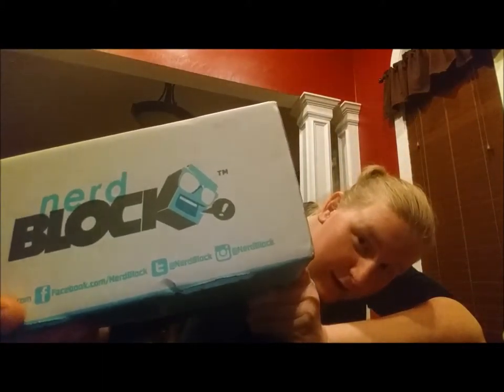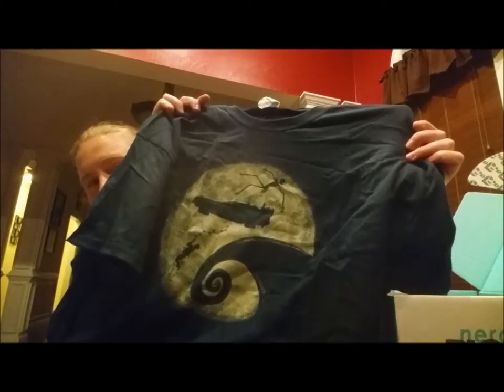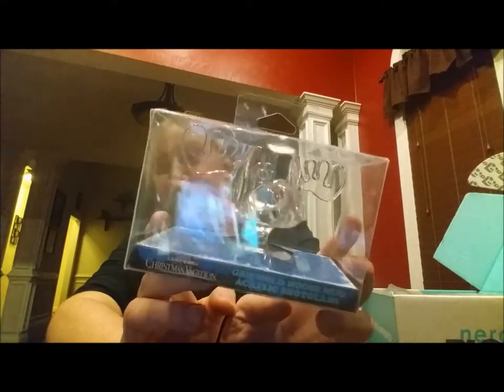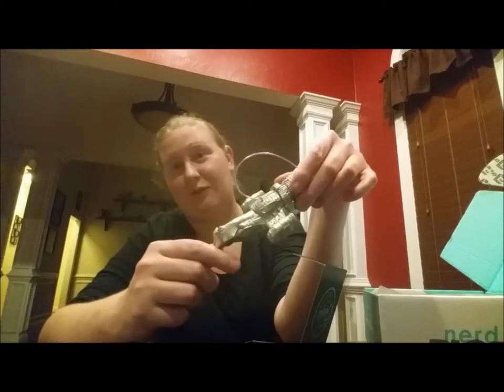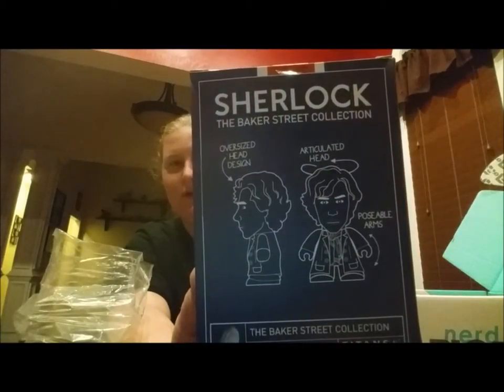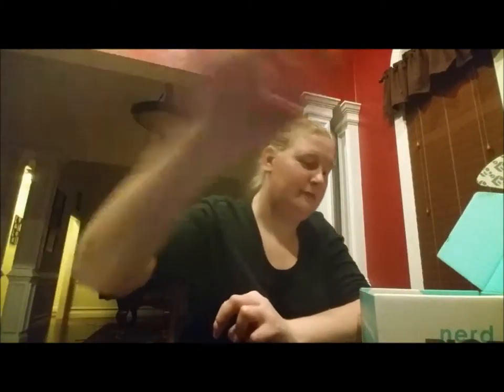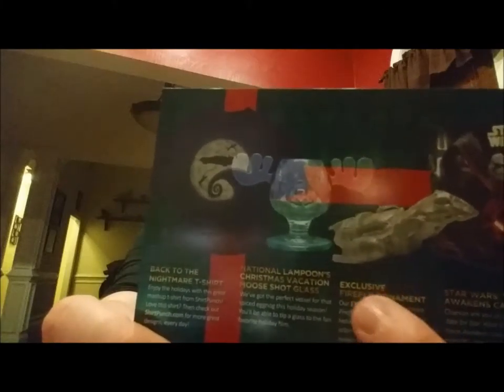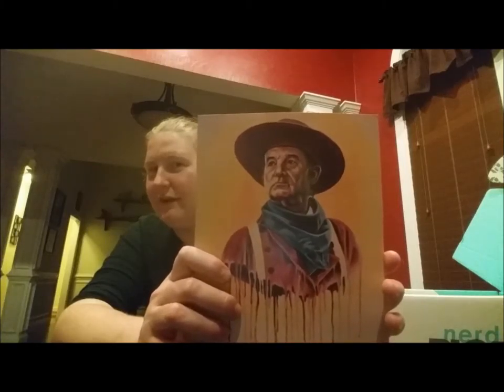November 2015 Nerd Block